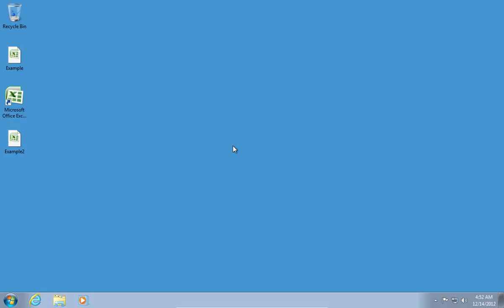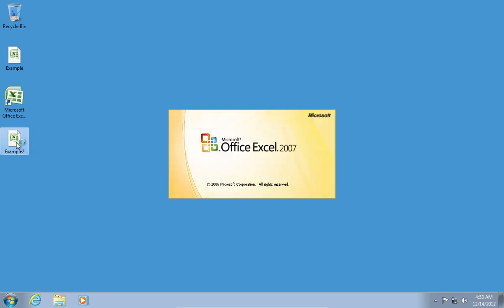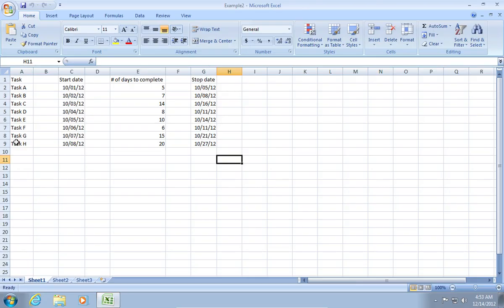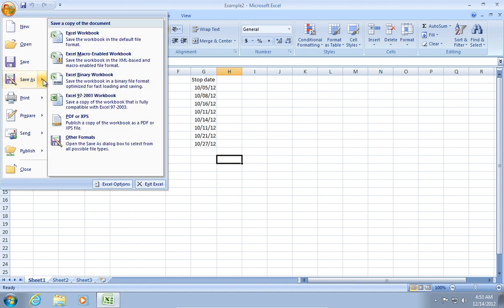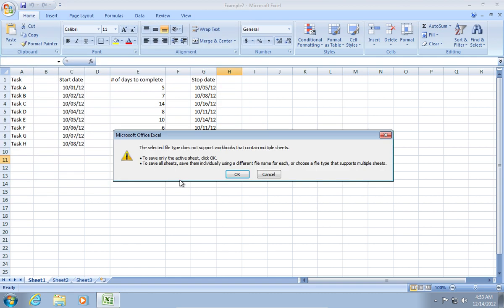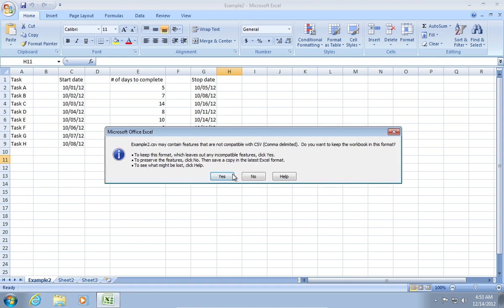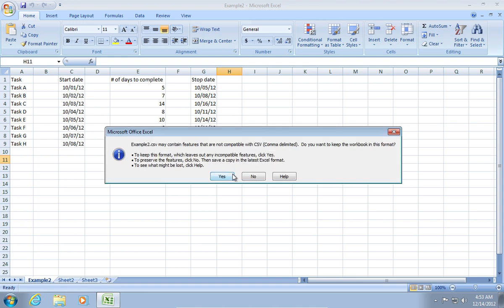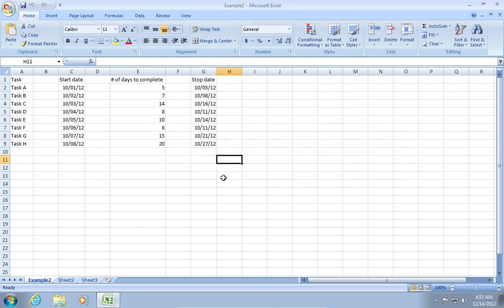How to export to CSV in Excel 2007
Learn how to export excel document to csv format

In this video tutorial we will show you how to export to csv in excel 2007.

In order to export excel data to csv, open your Microsoft Excel 2007 document. Then go to the Excel options. Choose "save as" and click on the "Excel Workbook".

In the next window choose the file type "CSV (comma delimited)" and click "save". In the next window you will see the warning that selected file type does not support workbooks that contain multiple sheets, press "ok". In the following window you will see a warning that some components are not compatible with the CSV format, press "Yes". Now your excel data has been exported to csv format.